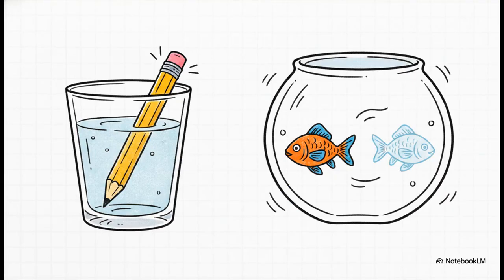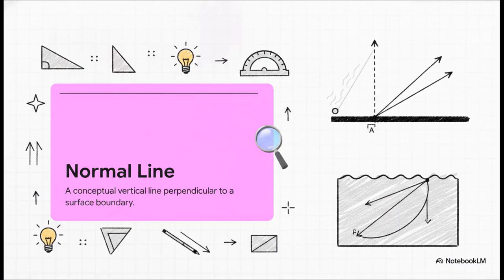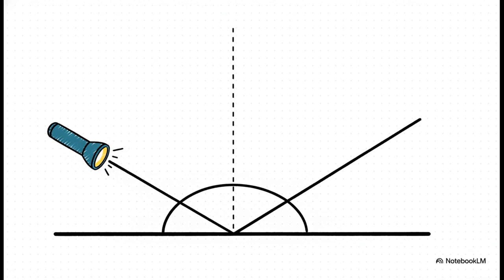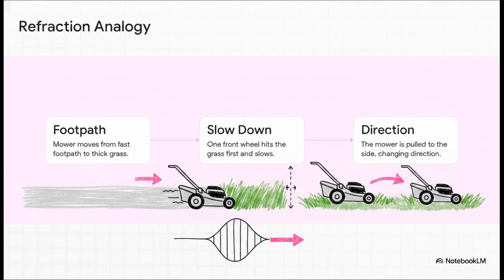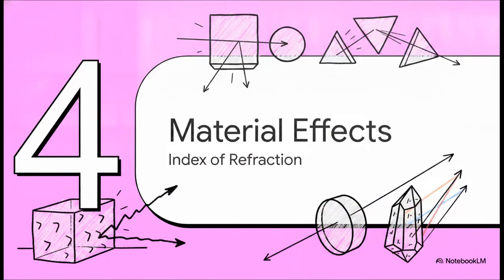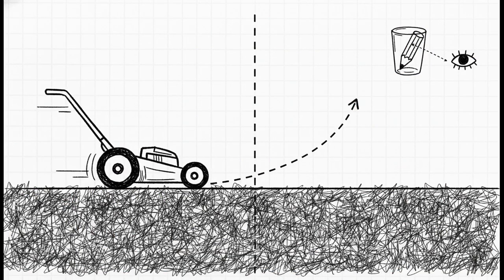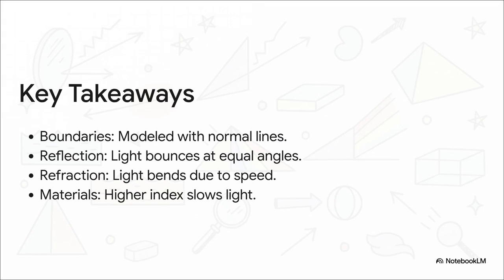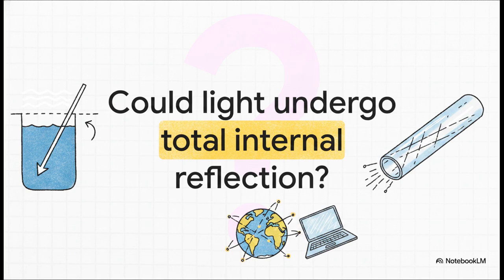Grade 8 Science: Light, Reflection, and Refraction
Learn how light rays behave at a boundary: reflection, refraction, and how different materials interact with light.

Chapters:
0:00 Intro
1:07 Section 1: light rays and boundaries
1:55 Section 2: reflection
3:10 Section 3: refraction, bending light
4:09 Section 4: how materials interact with light
5:53 Recap

This Solbee Explainer covers “Light, Reflection, Refraction, and Materials” for the Saint Paul American School Grade 8 Physical Science curriculum.